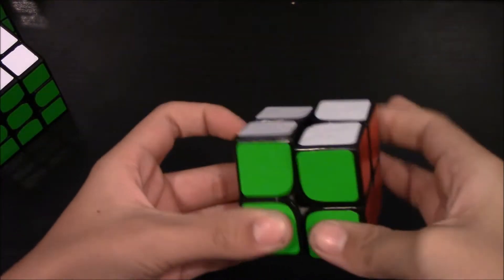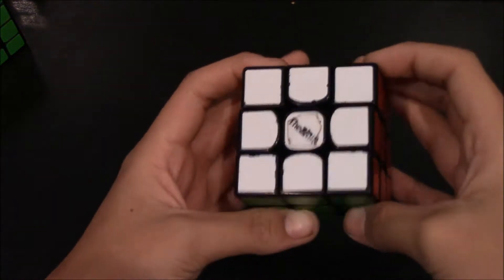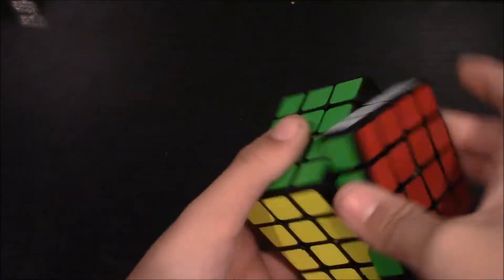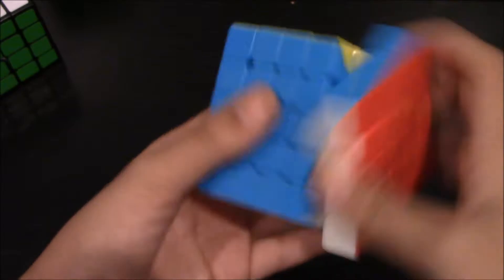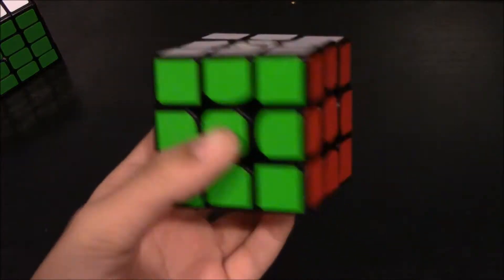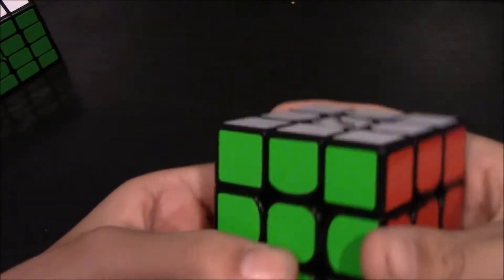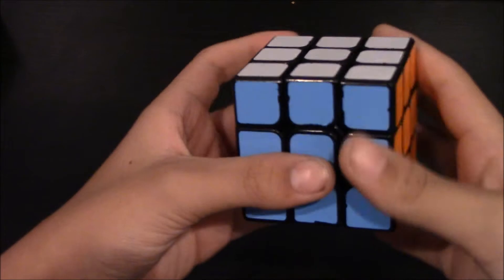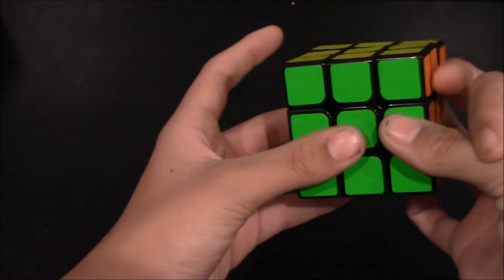Mains and goals for UMass ODS Fall 2016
hype
sorry for the grainyness lol